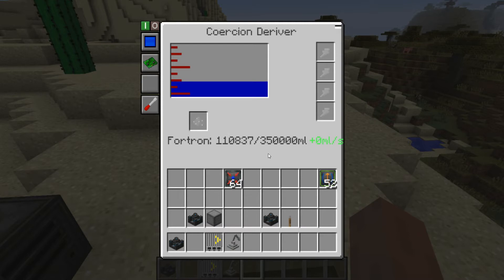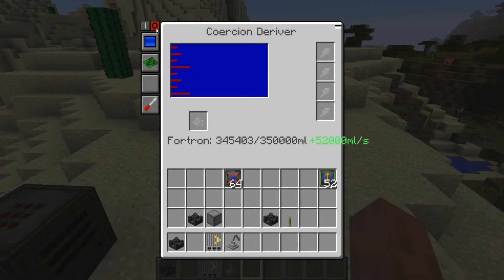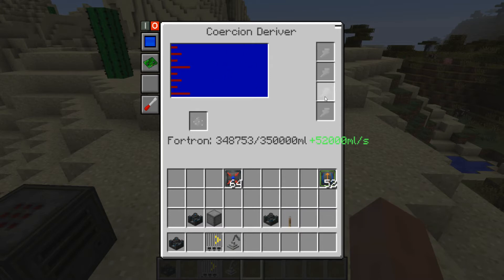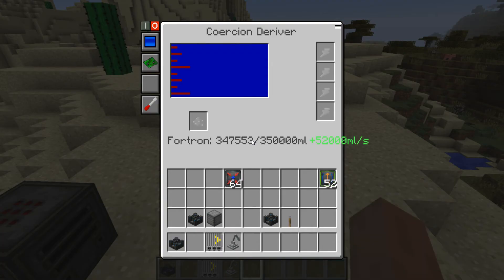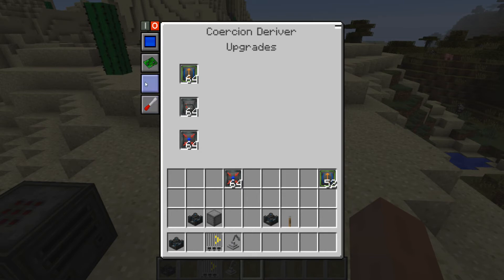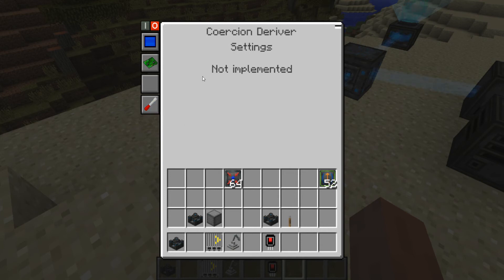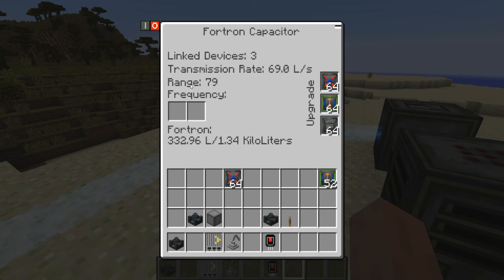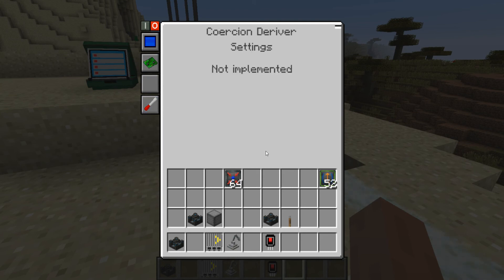MFFS - New Coercion Deriver GUI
Showcase of the new GUI and a little about the plan for MFFS rework.